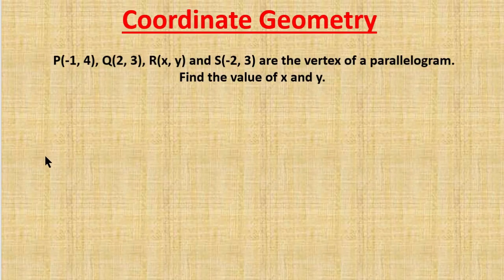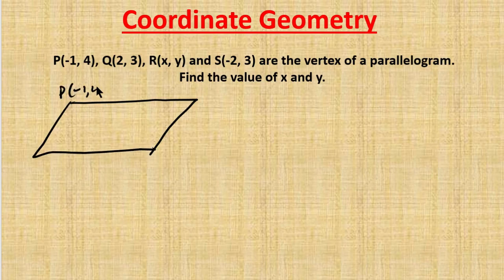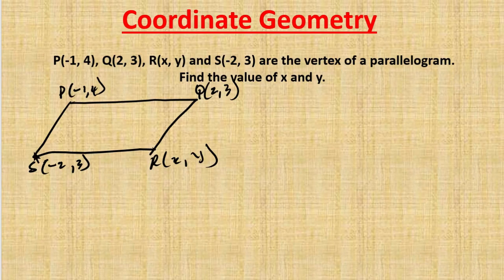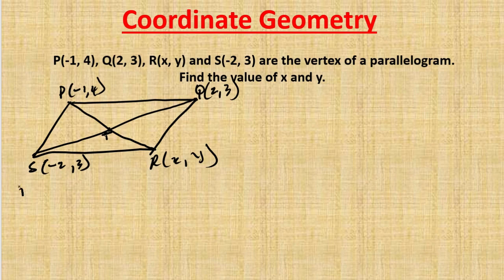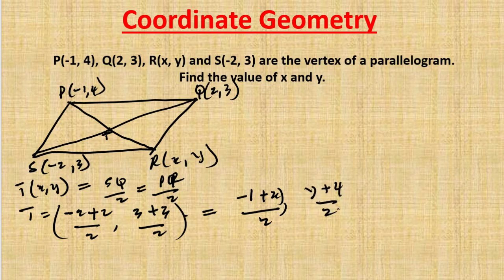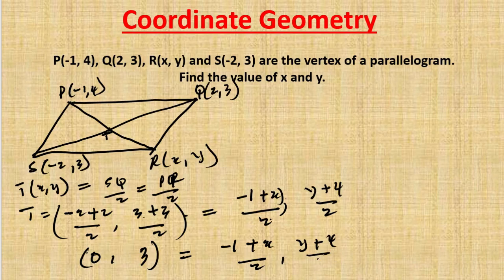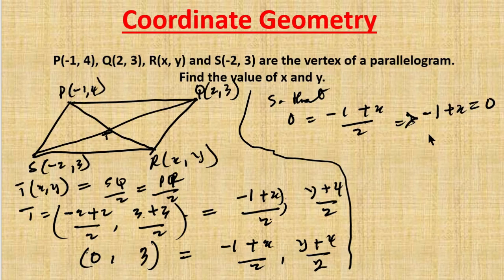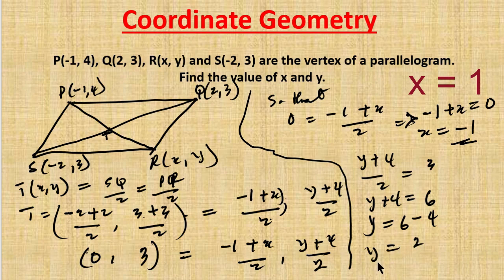Find the Coordinates of the Fourth Vertex of a Parallelogram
In this lesson, we solve a coordinate geometry problem involving a parallelogram and learn how to find the coordinates of the fourth vertex when three vertices are given.

Using the midpoint formula and the important property that the diagonals of a parallelogram bisect each other, we determine the value of x and y step by step.

This method is very useful for students preparing for:

• Digital SAT Math
• High school coordinate geometry
• College entrance exams
• WAEC / NECO mathematics

If you want to become confident in solving parallelogram coordinate problems, this lesson will show you a simple and reliable approach.

In this video, you will learn:

The key property of parallelogram diagonals
How to apply the midpoint formula in coordinate geometry
How to find the missing vertex of a parallelogram
Step-by-step algebraic solution for x and y

This tutorial is part of our SAT Math and Coordinate Geometry problem-solving series, where we break down exam questions in a clear and easy-to-understand way.